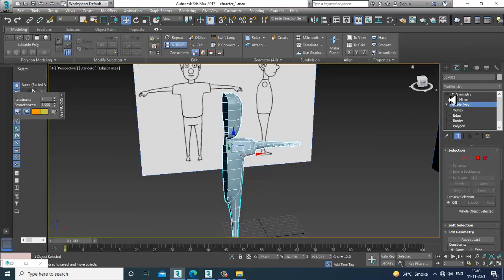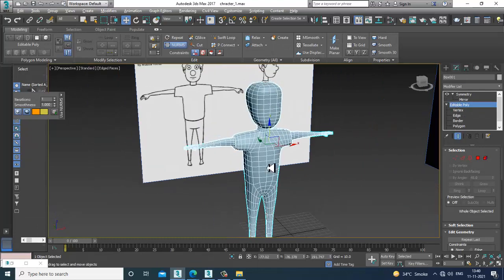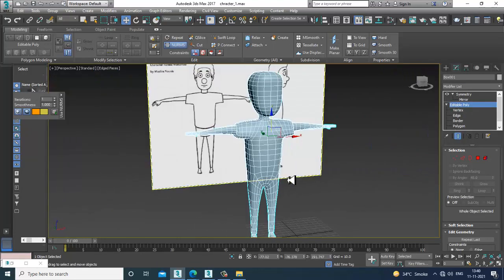3dsmax Tutorials, Tutorial on 3D Modeling a Human Character in 3dsmax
Tutorial on 3D Modeling a Human Character in 3dsmax
Modeling Details